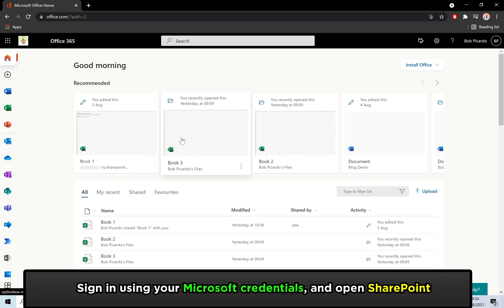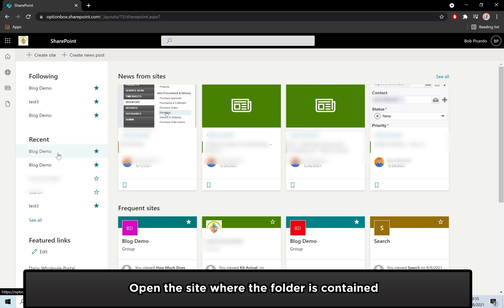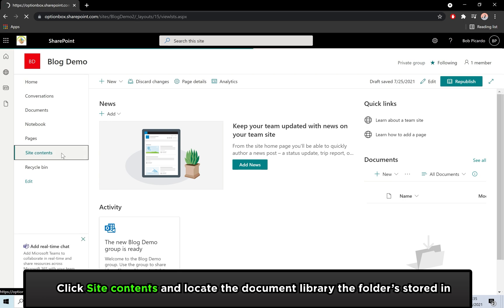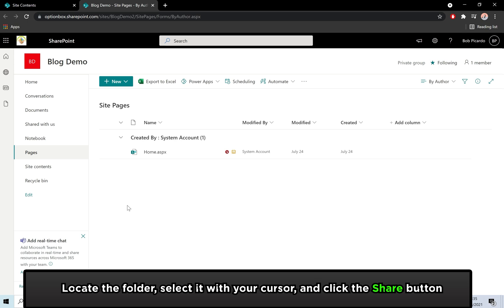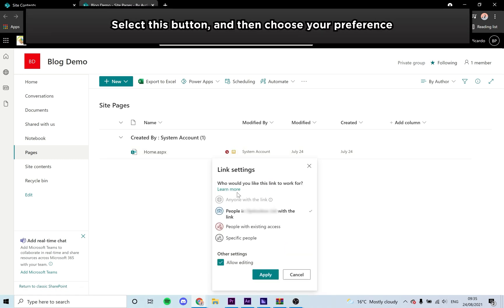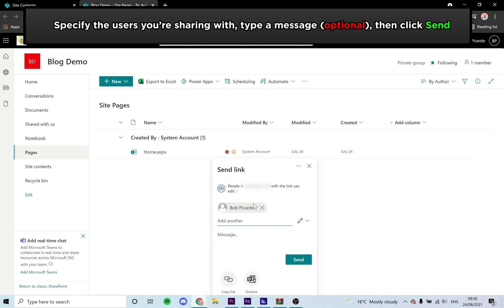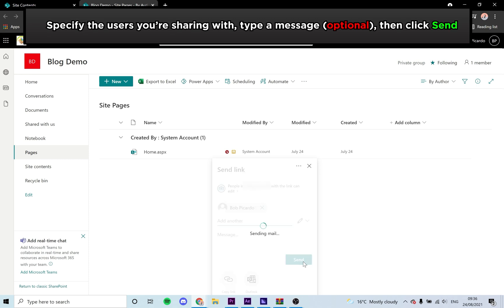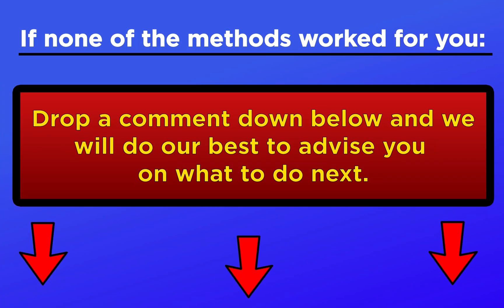How to give access to a specific folder in SharePoint Online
In this video, we're demonstrating how to give access to a specific folder in SharePoint Online. The steps are relatively easy: you're just sharing one folder rather than the entire site.

We've also written a blog post that walks you through the steps given in this video. If you'd like to read our post, you can take a look